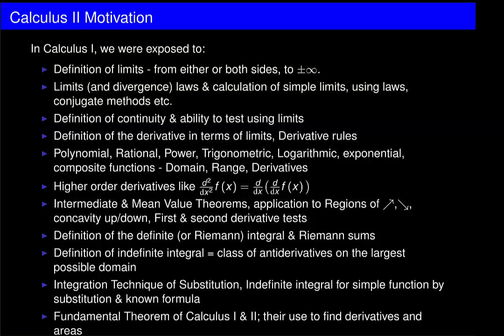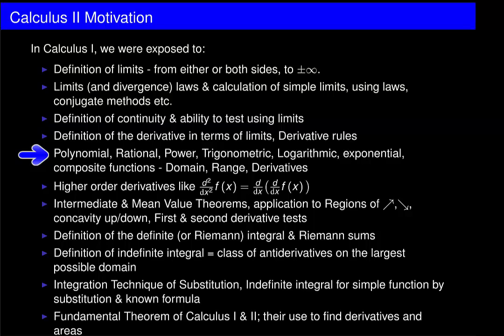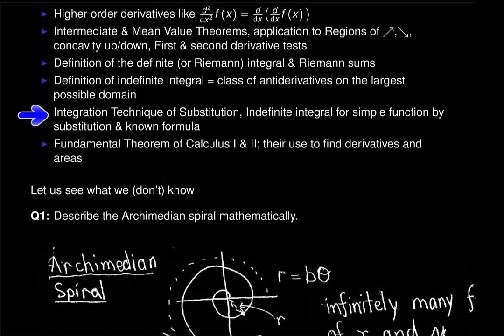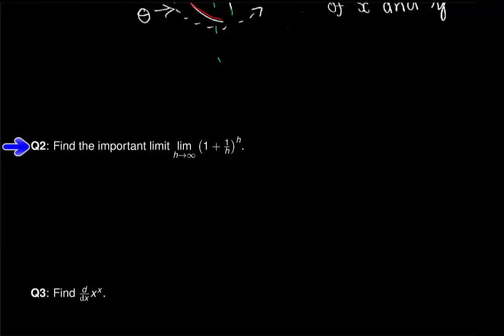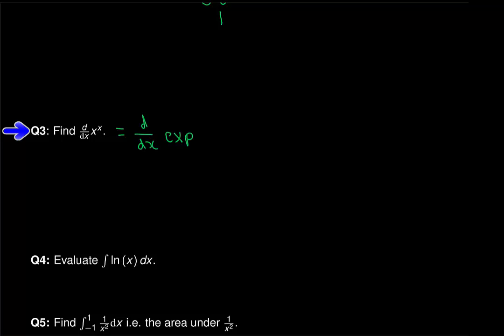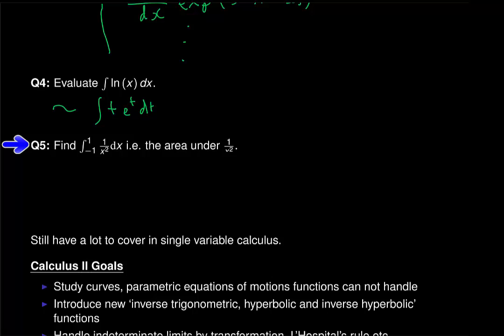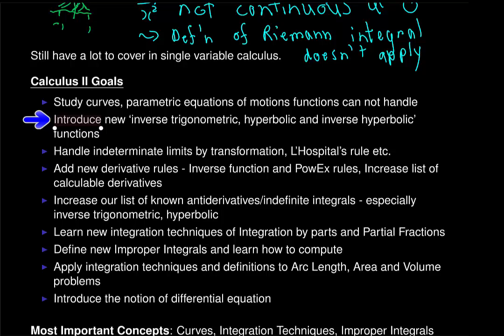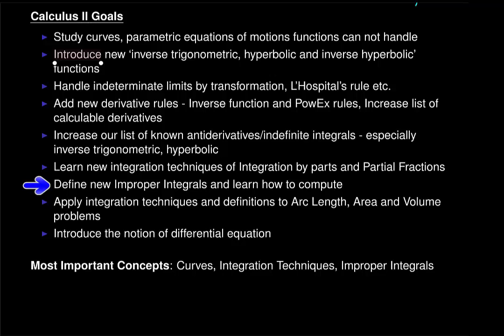Calculus II Motivation